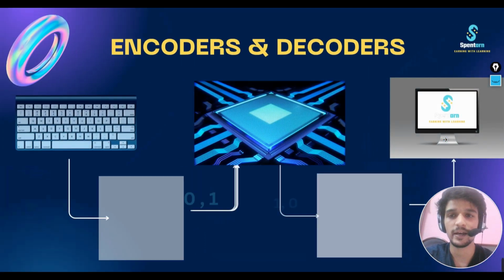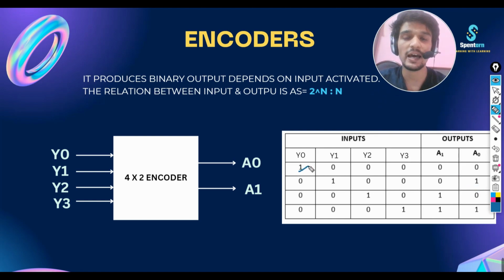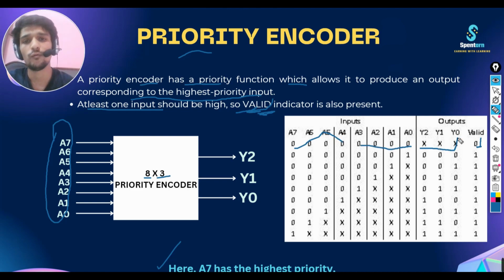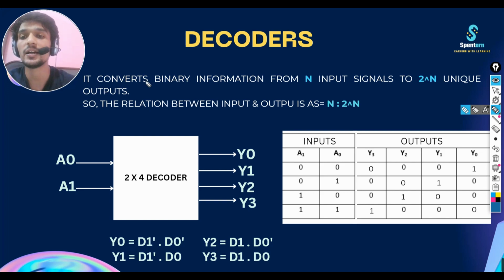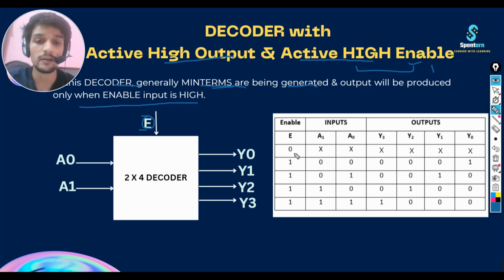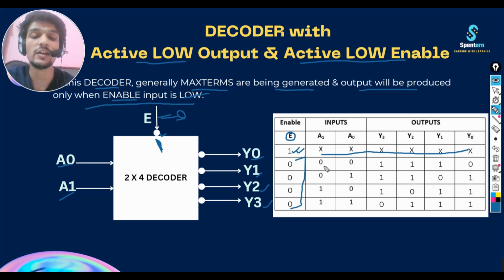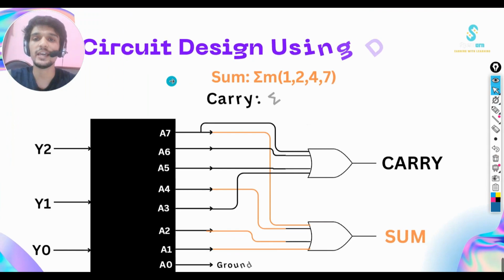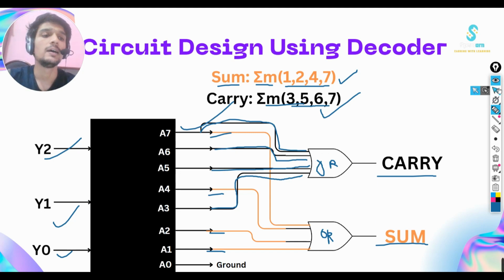Combinational Circuits: Encoders & Decoders | Make your Career in VLSI | SPENTARN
Combinational Circuits: Encoders & Decoders | Make your Career in VLSI | Front END Full Course for FREE | SPENTARN
Combinational Circuits like Encoders & Decoders in Advanced Explained in one Video..
Part-6
This Full Course would be free and can't be found anywhere on YouTube for free.
We would be having some mentor sessions as well in future.
Keep us supporting.